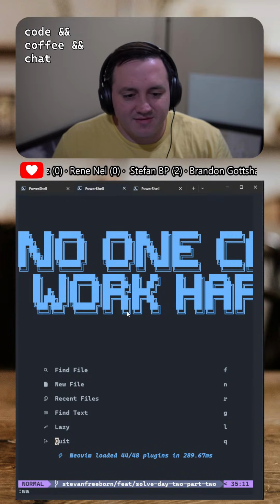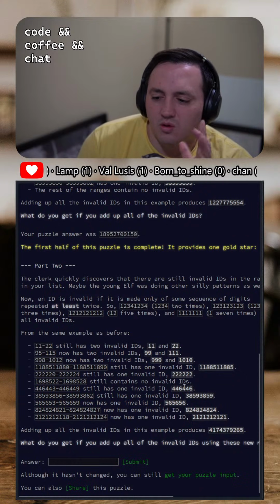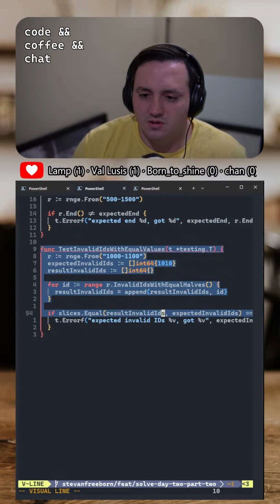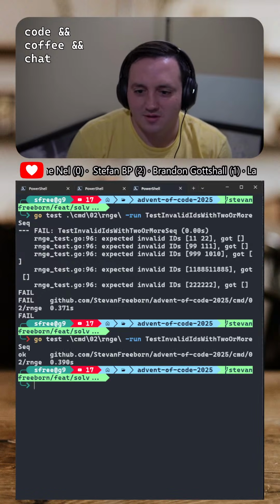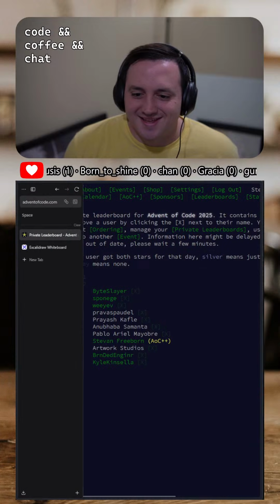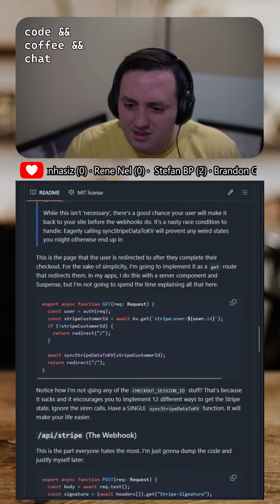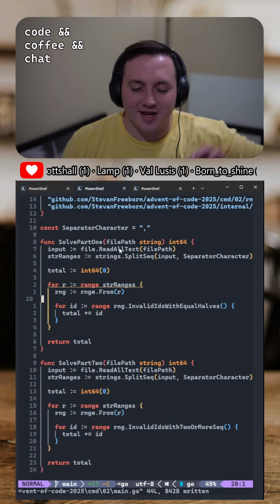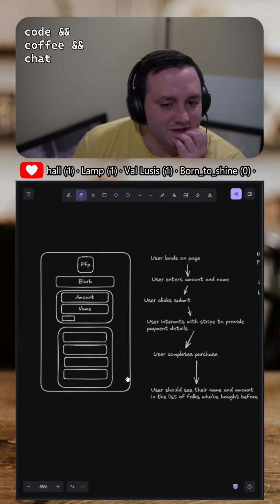Code + Coffee + Chat: Advent of Code with Go Day 2 (Problem 2 Part 2)